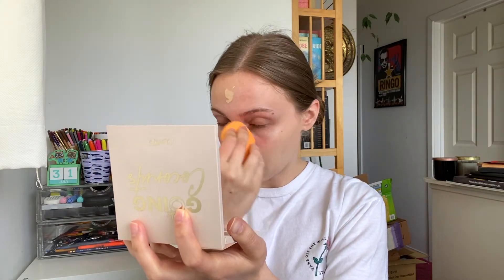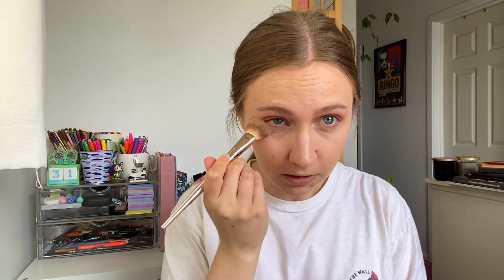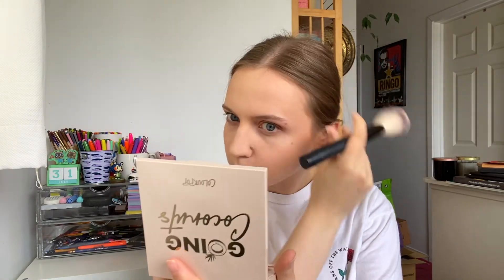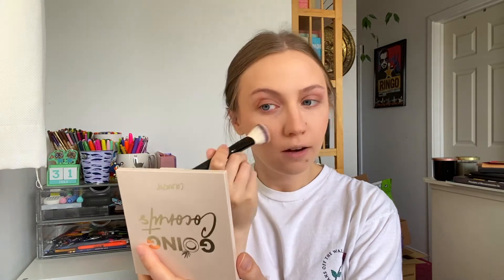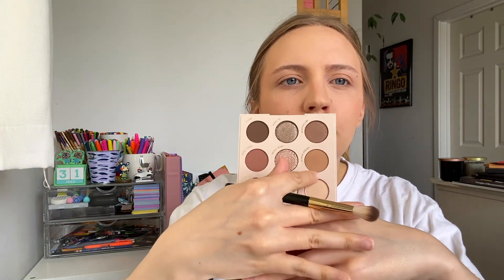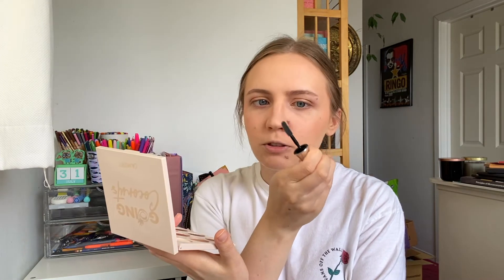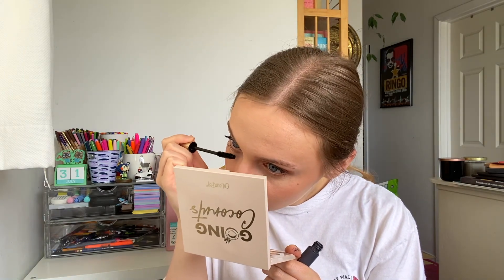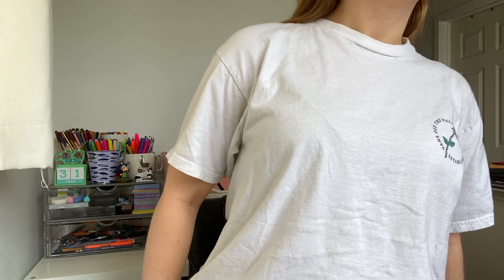GRWM using my SHOP MY STASH & PROJECT PAN products!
Hey everyone! I decided to try filming this again because it did not work out well in my most recent shop my stash video! It definitely turned out better than my first attempt lol Hope you guys enjoy!